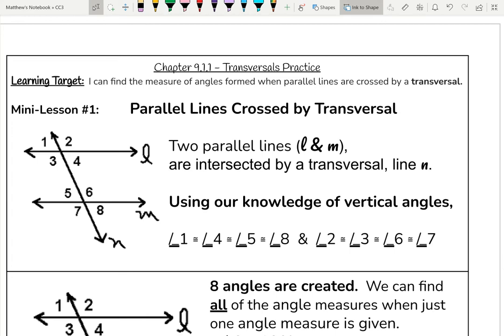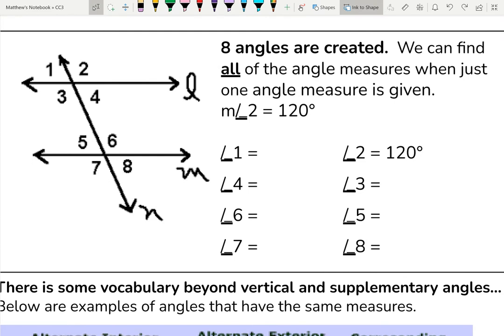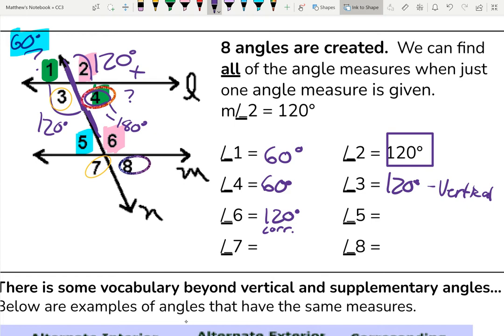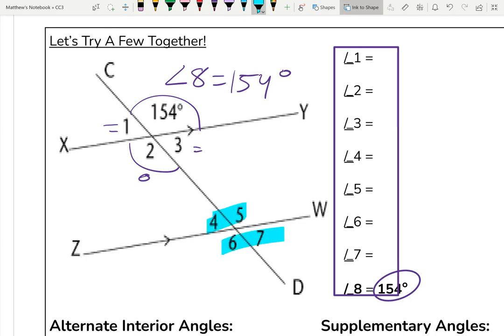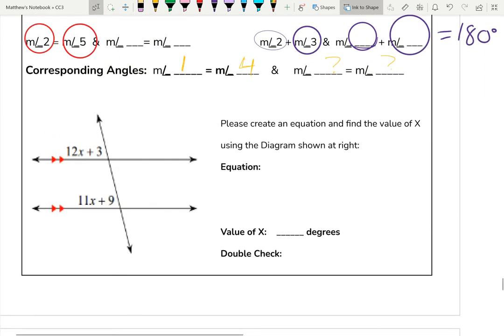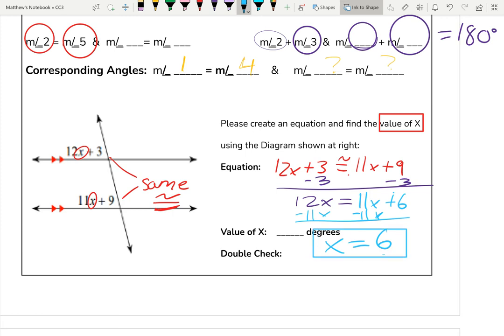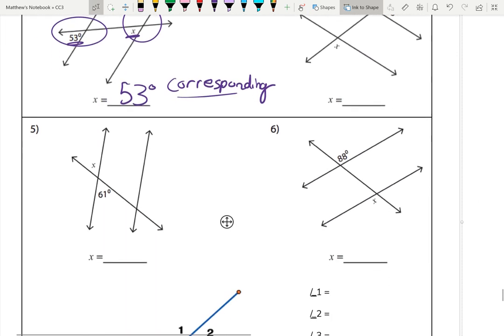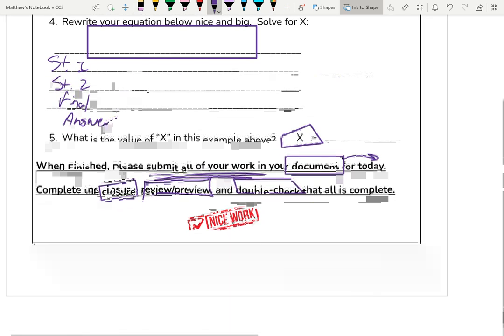Packet -- Part 2